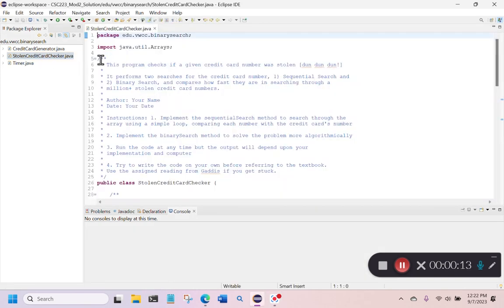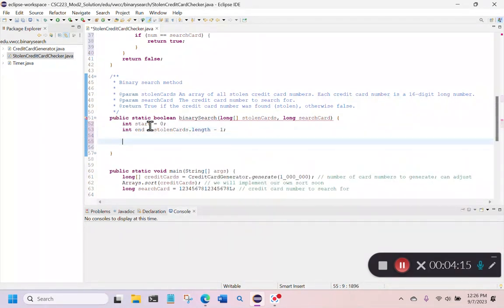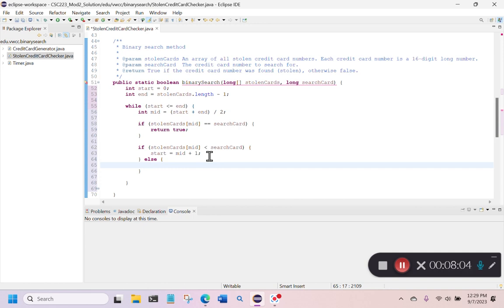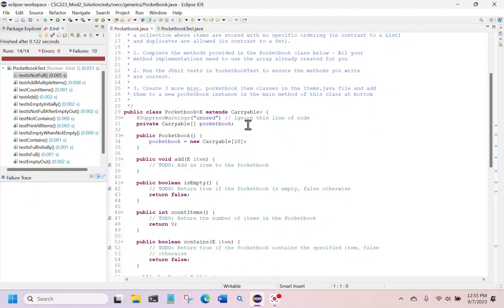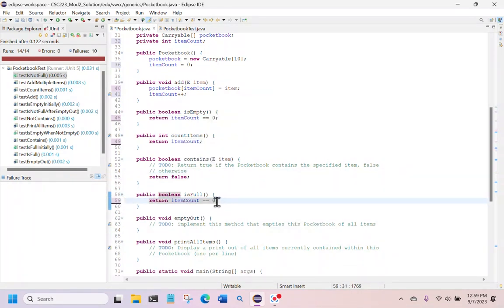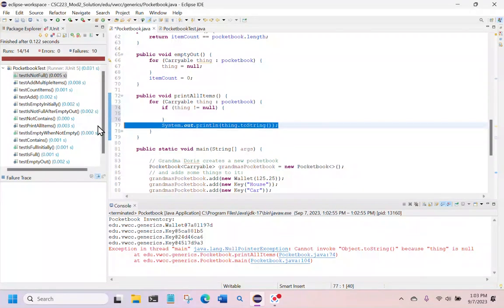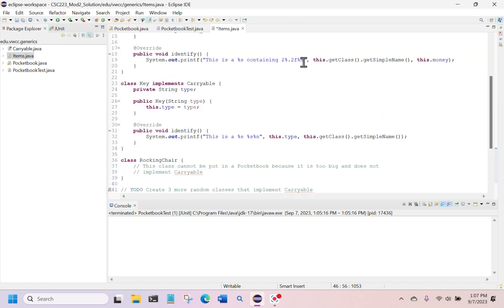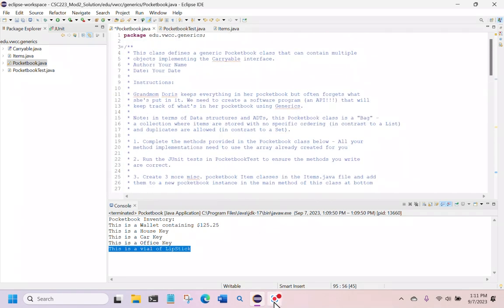CSC223_Module2_CodeAlong